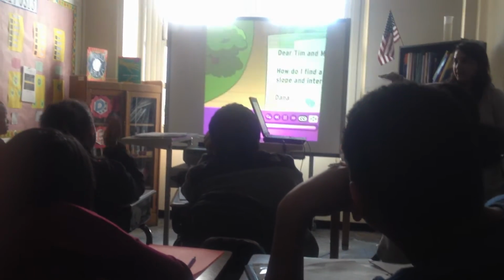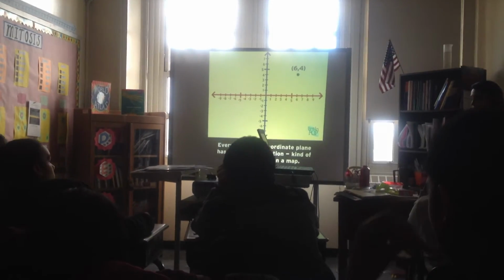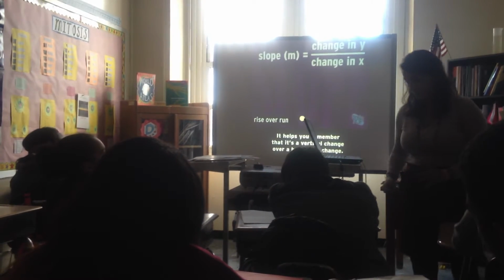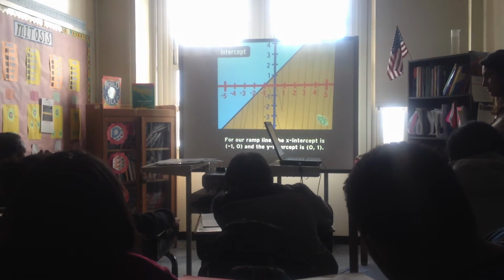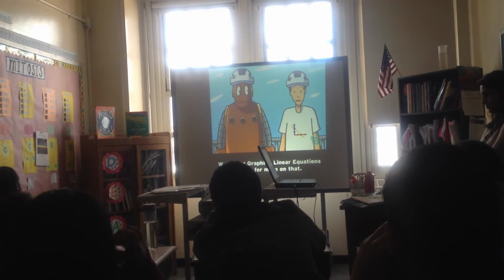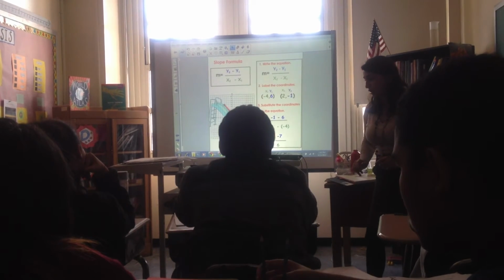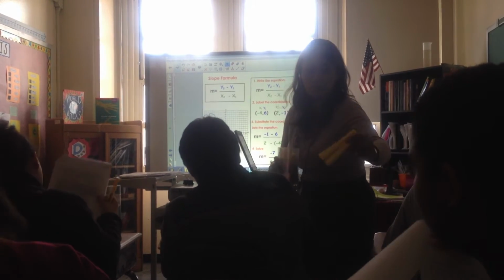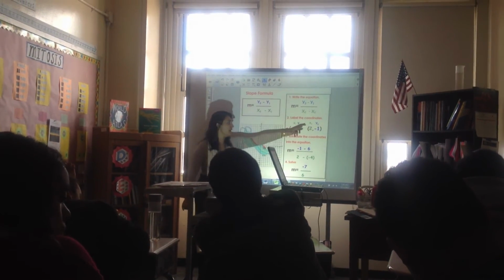Hello,

This only captures 8 minutes of me teaching. The rest would not upload. Please let me know if there is any issue with this video.

Thanks,